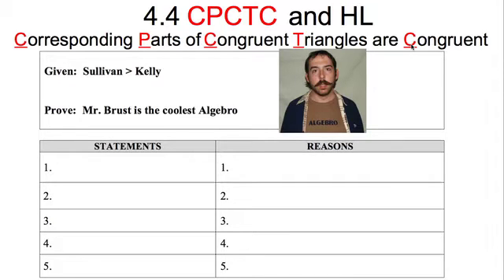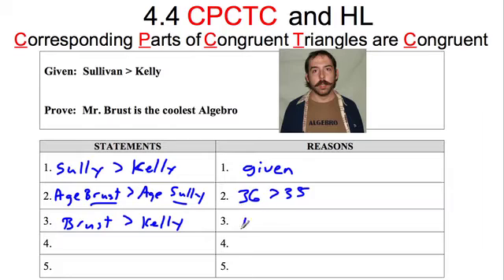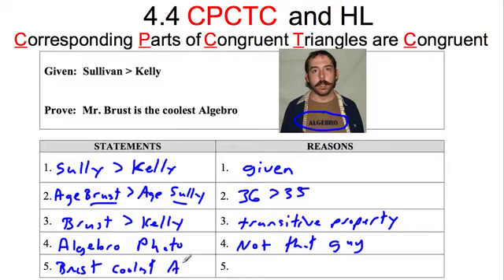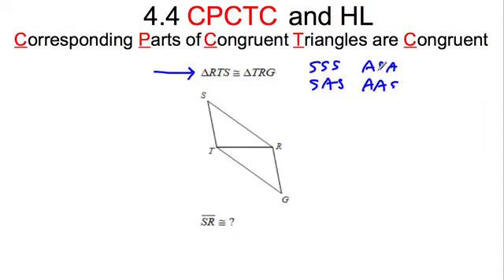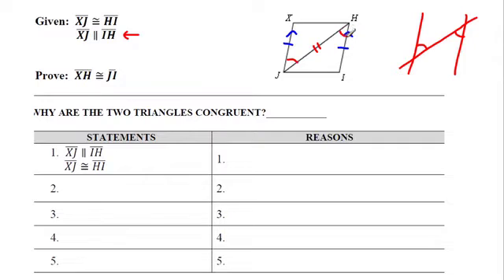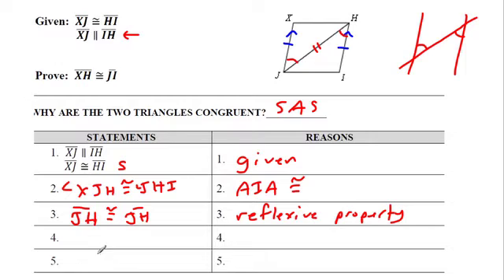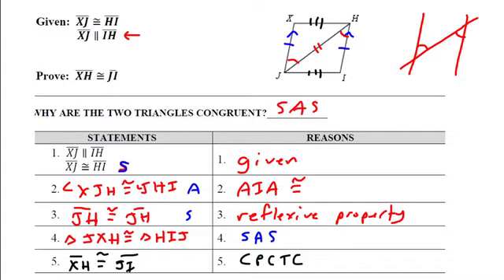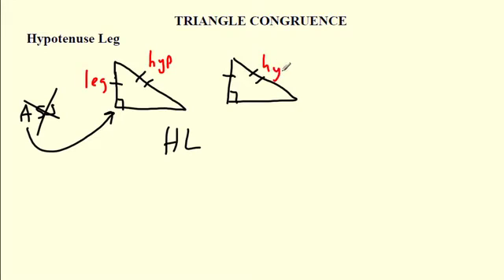Geometry - Section 4.4 CPCTC and HL